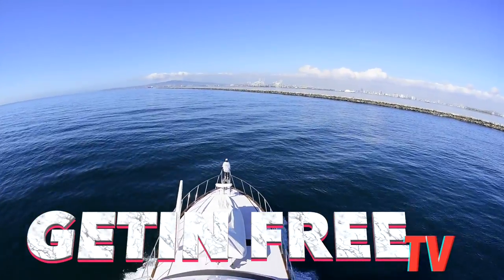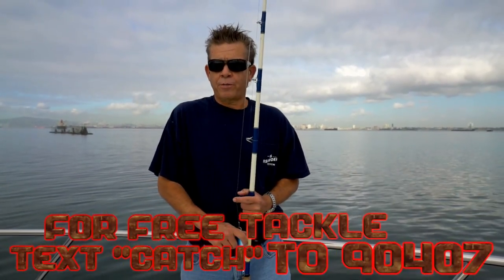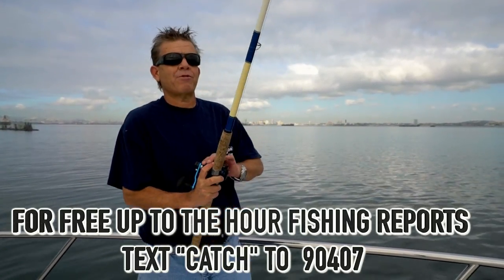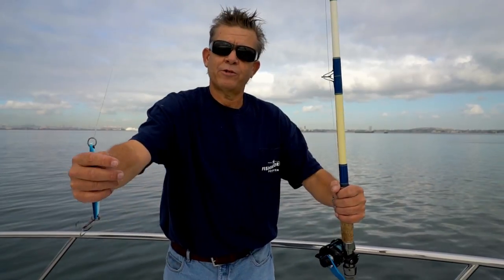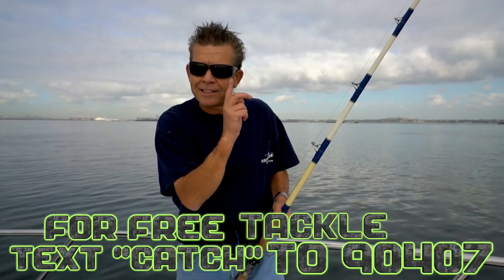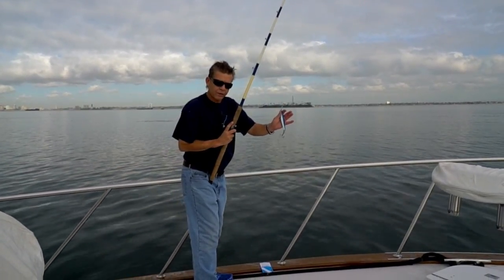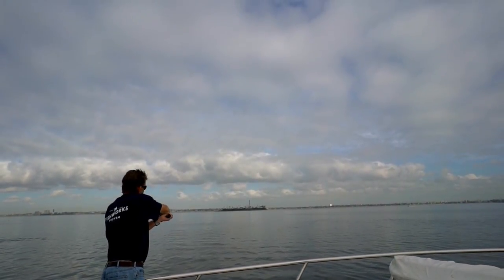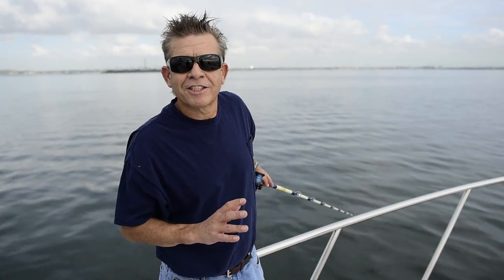FISHING SECRETS REVEALED - CASTING TIPS - SURFACE IRON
FOR MORE...DOWNLOAD OUR FREE FISHING APP
*  WEATHER, FISH REPORTS, FREE TACKLE, ETC *
                     TEXT "CATCH" TO 90407